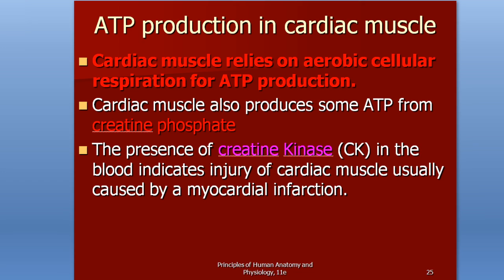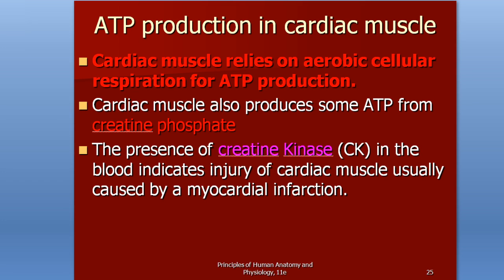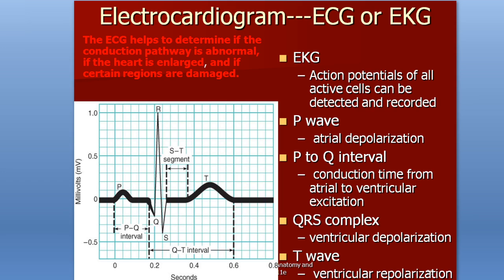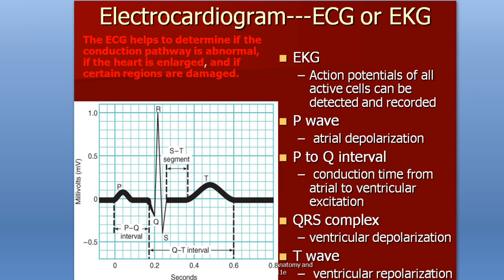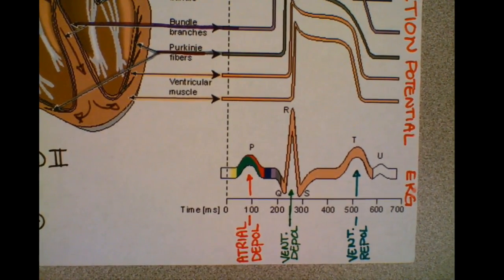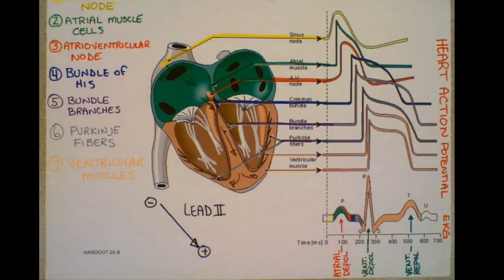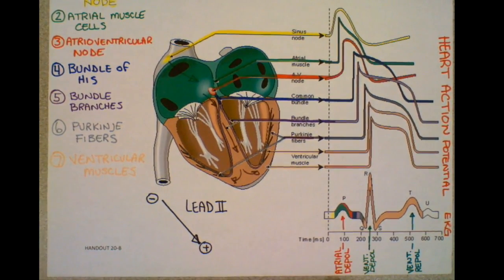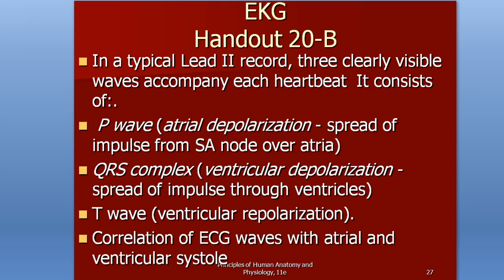Handout 20 B Continued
Heart Conduction, action potentials and EKG